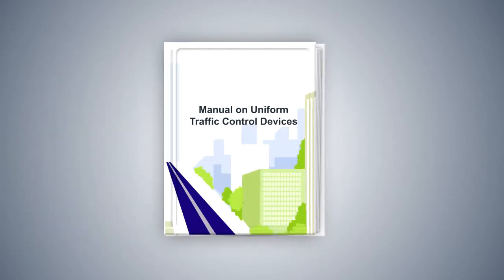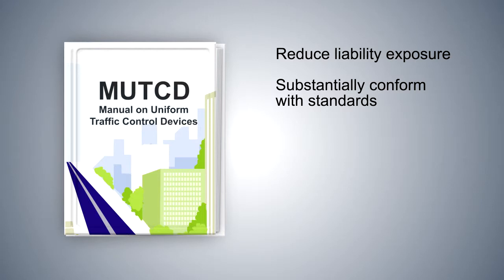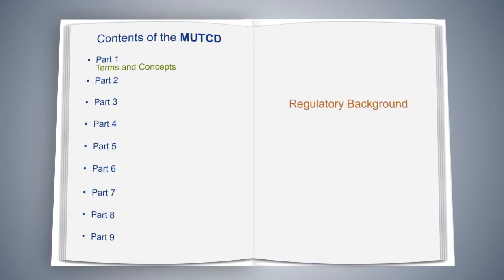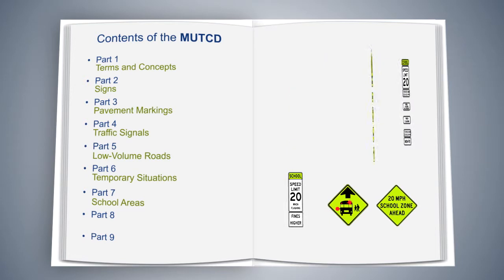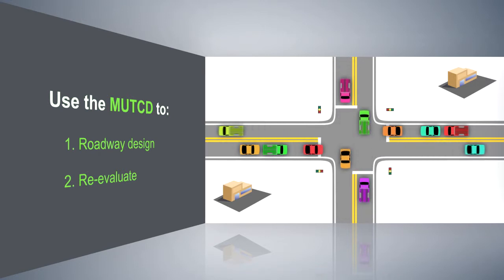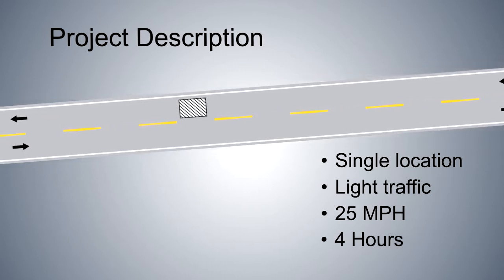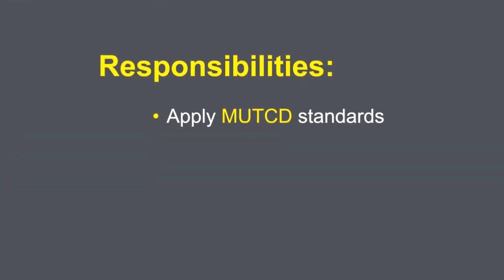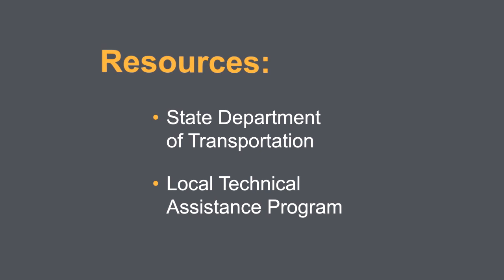Applying the MUTCD to Aid Safety and Reliability